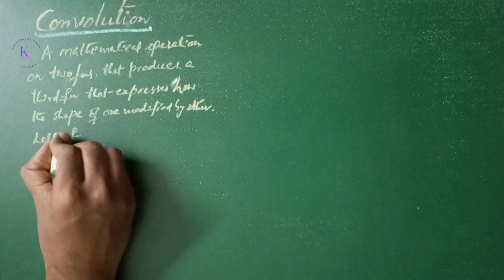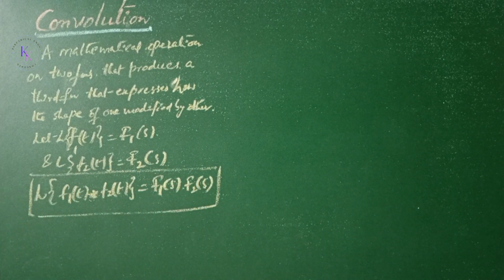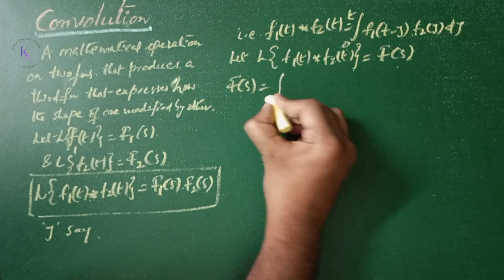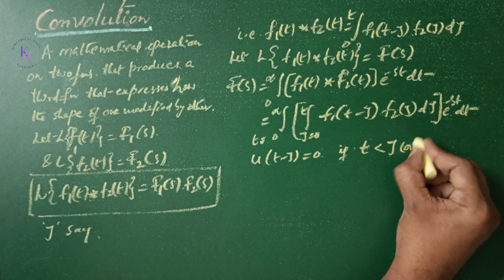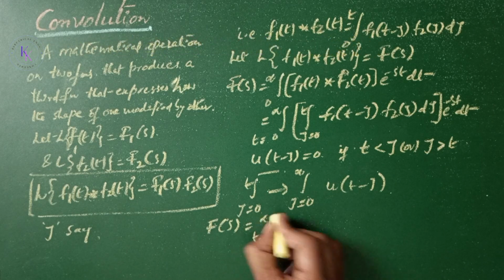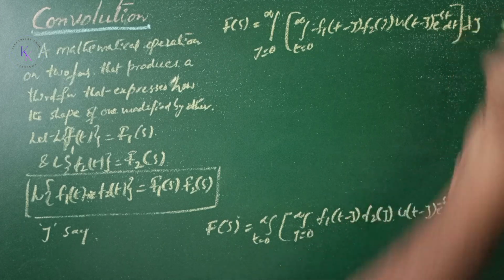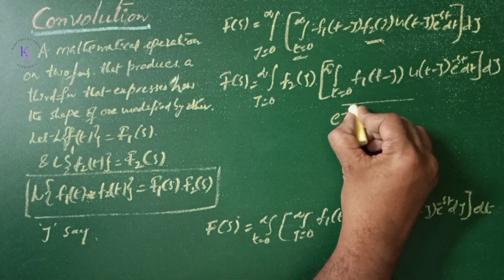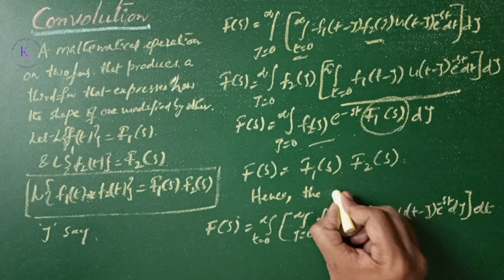CONVOLUTION THEOREM | LAPLACE'S TRANSFORMS |EEE| @KKCEE218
(00:00) welcome

(00:10) CONVOLUTION THEOREM